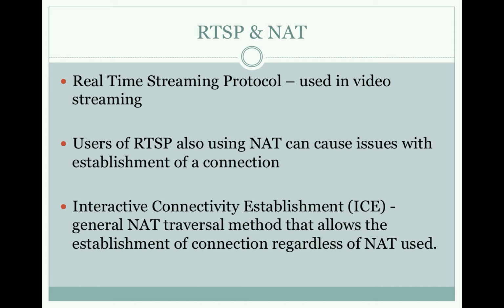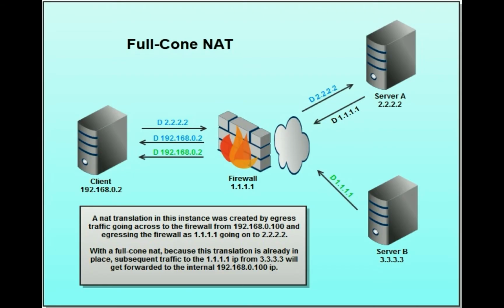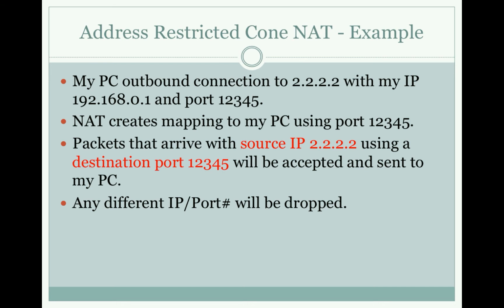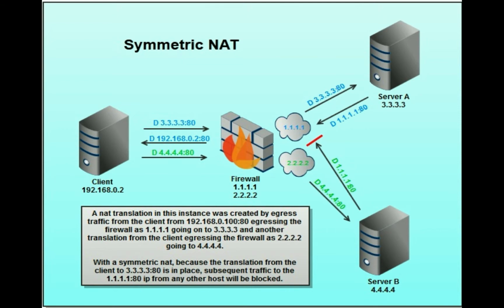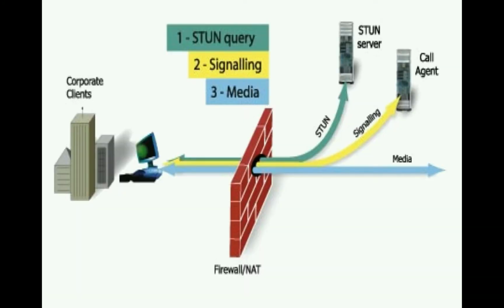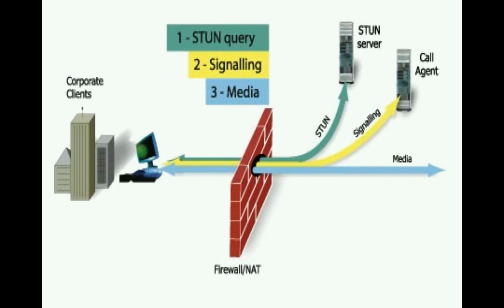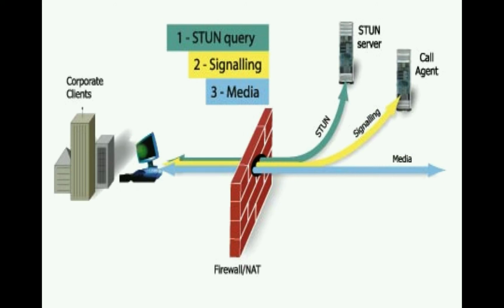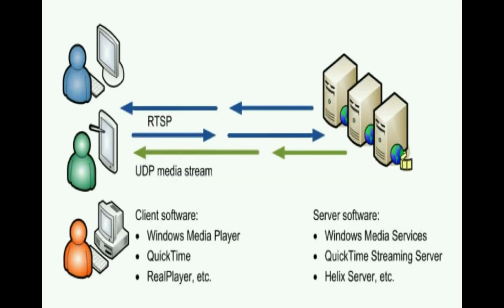NAT Traversal & RTSP